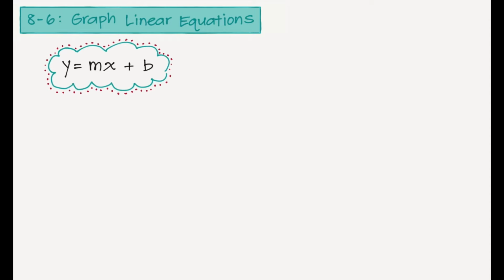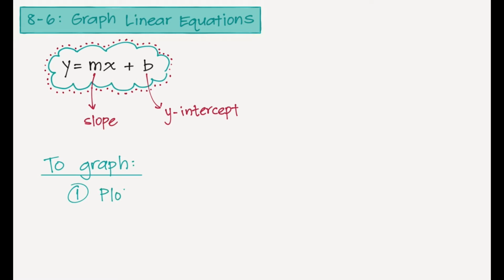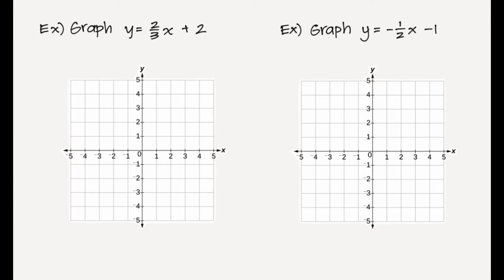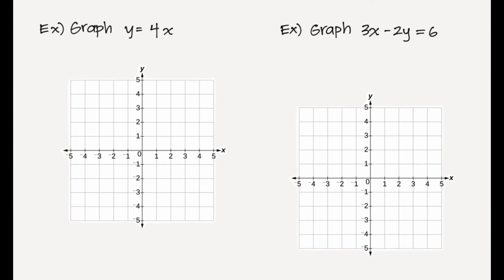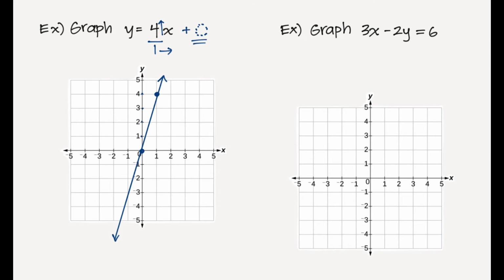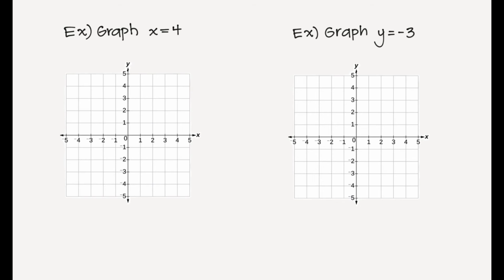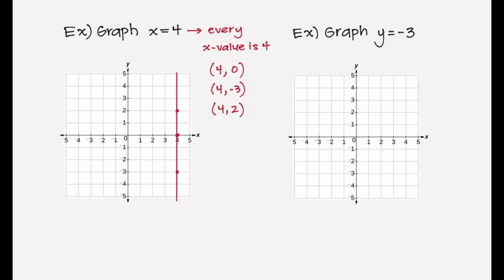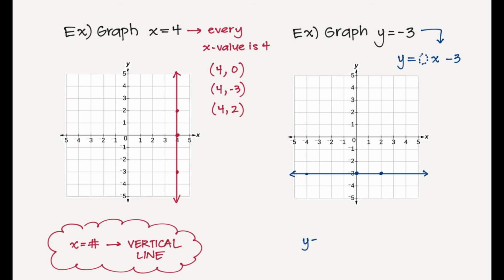MH Reveal Math Accelerated7 8-6: Graph Linear Equations